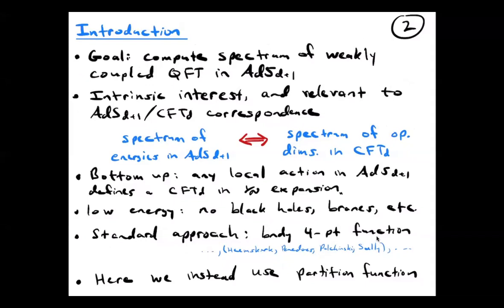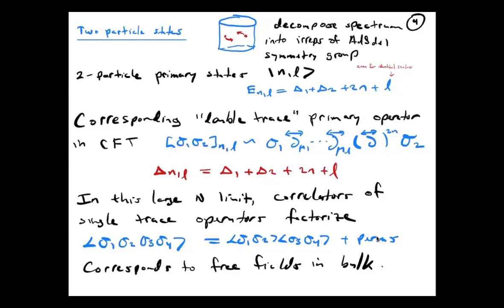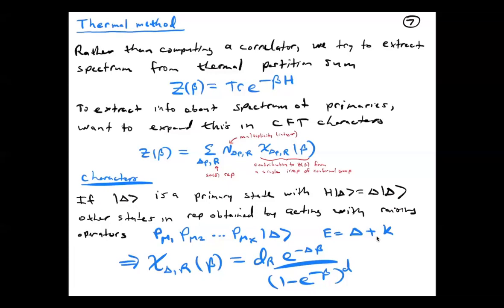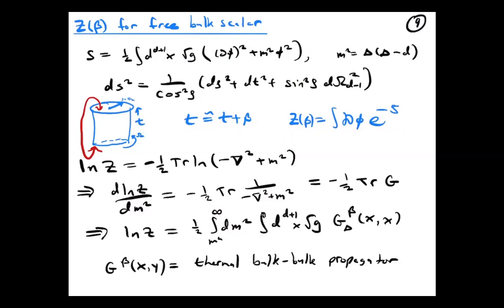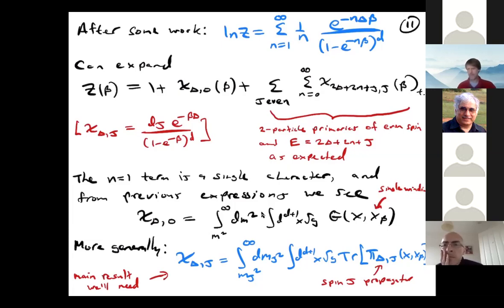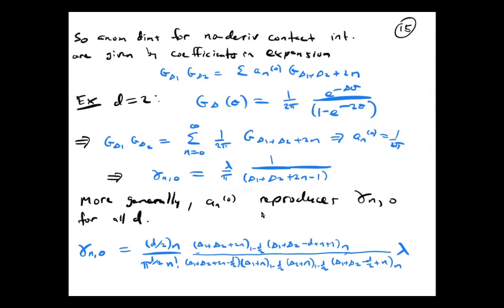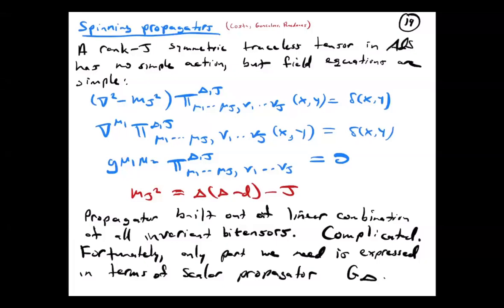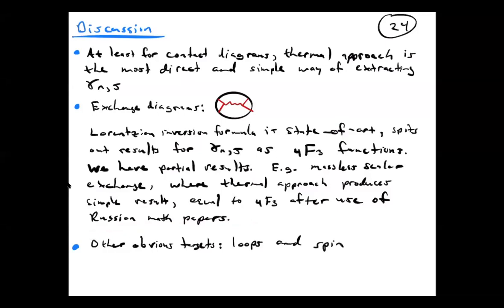Anomalous Dimensions from Thermal AdS Partition Functions-Per Kraus